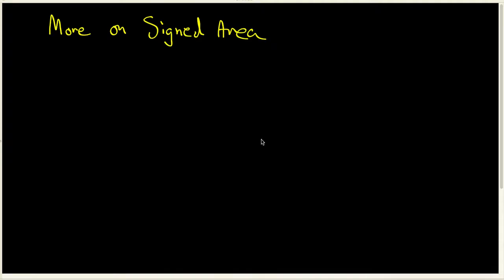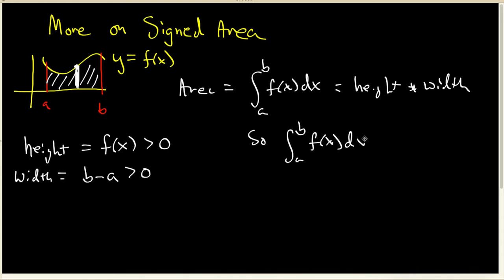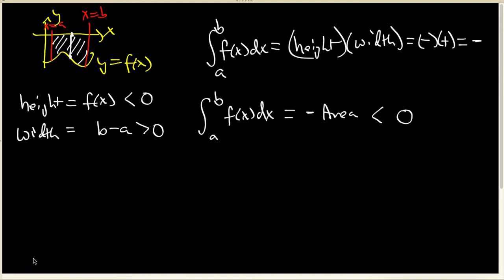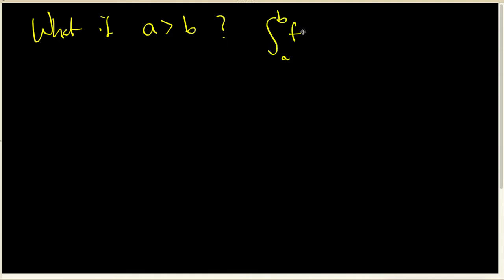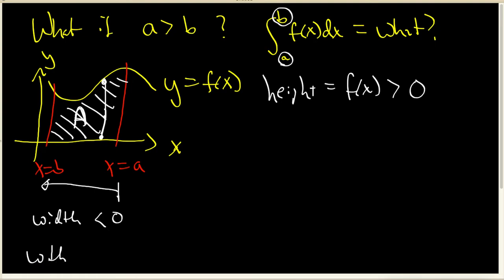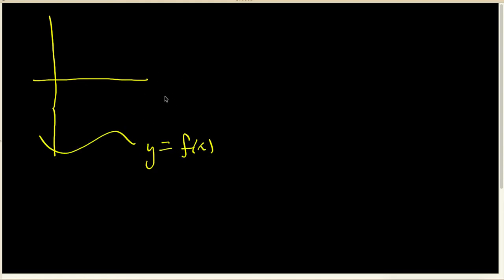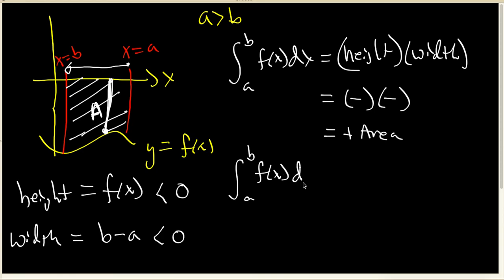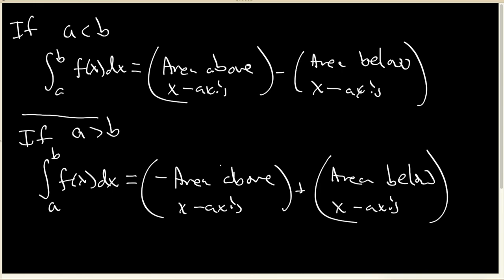11 More on Signed Area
Integrating "backwards"